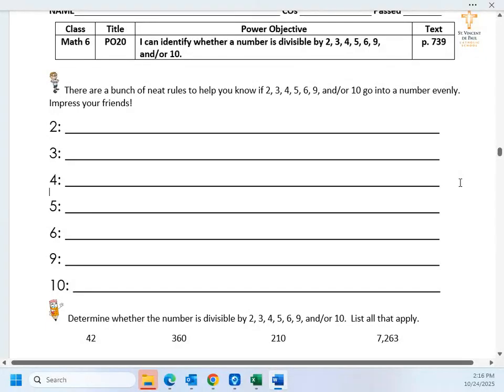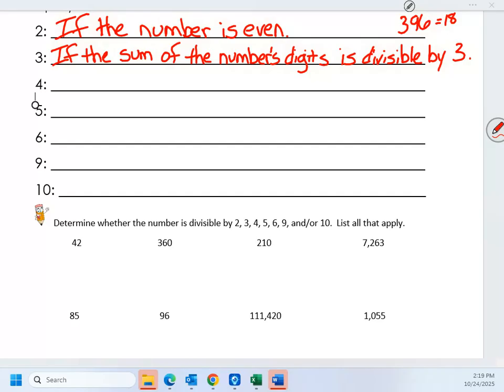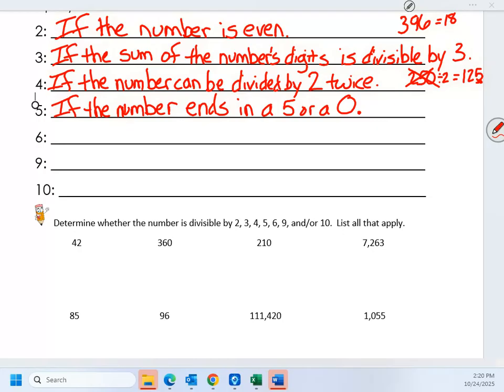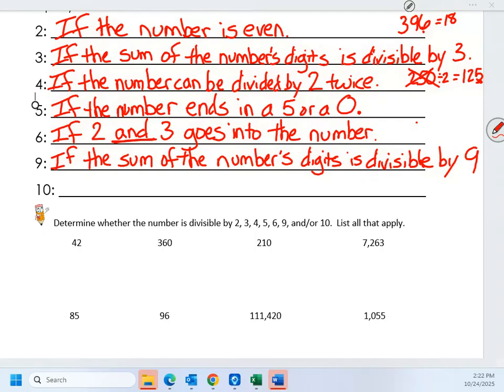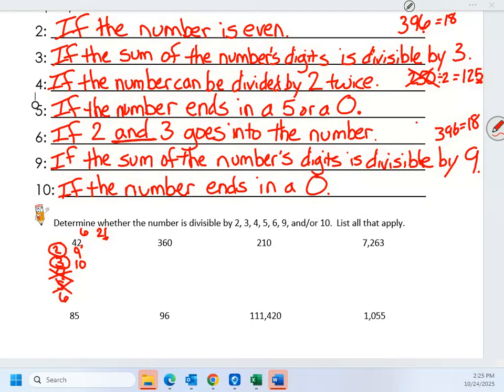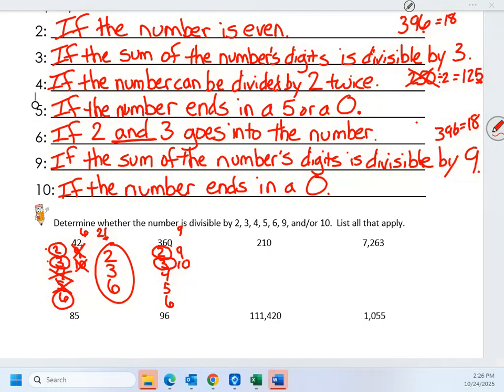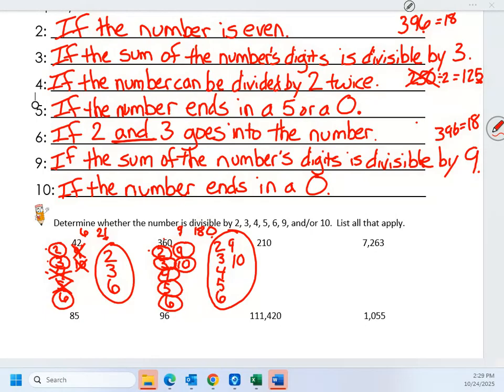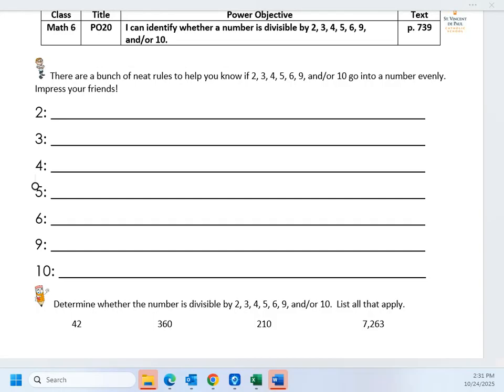10/27/25 M6 PO20